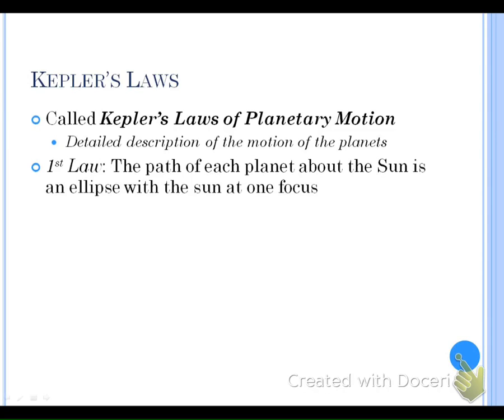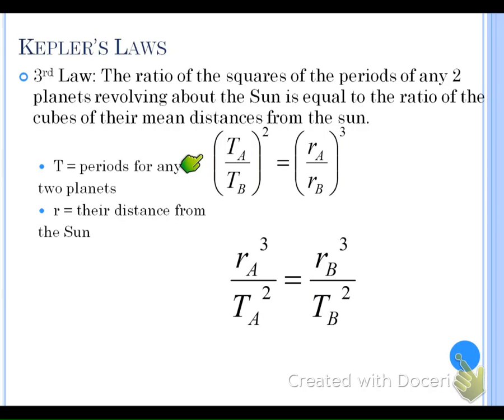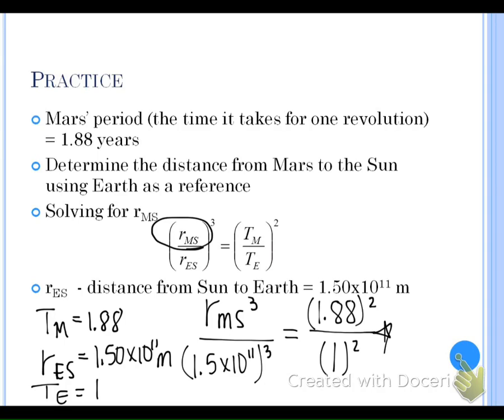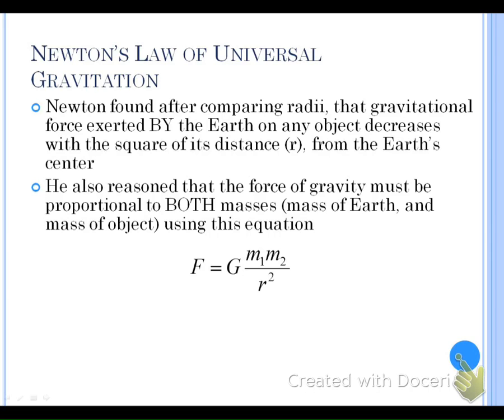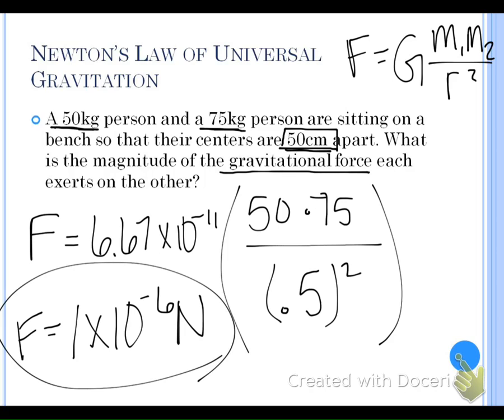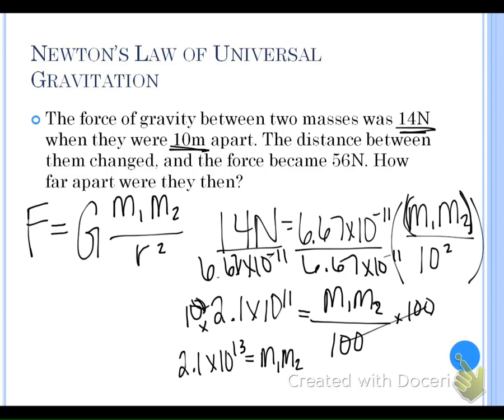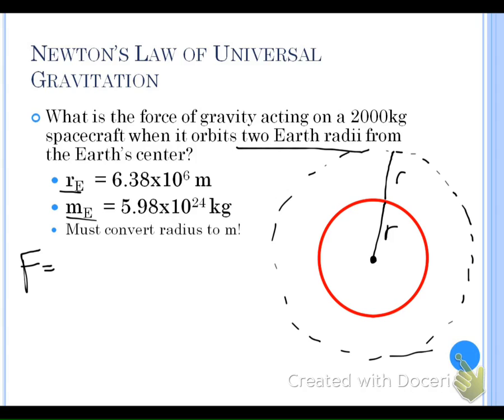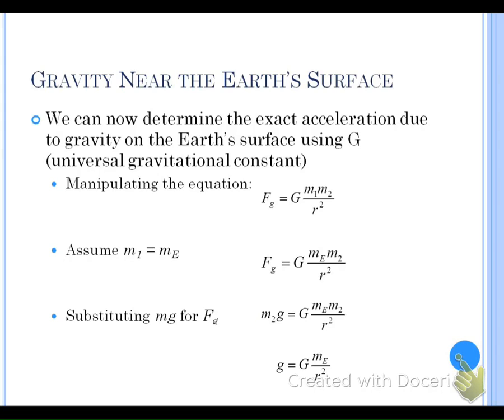Physics Gravitation 2.10.15